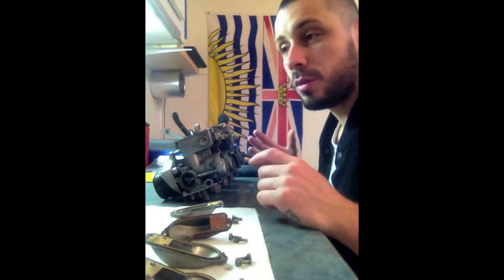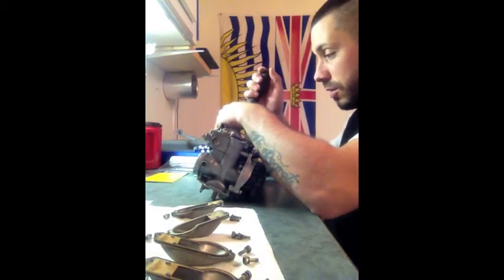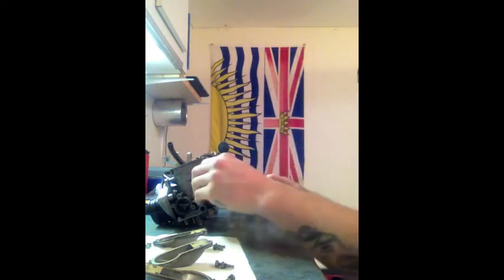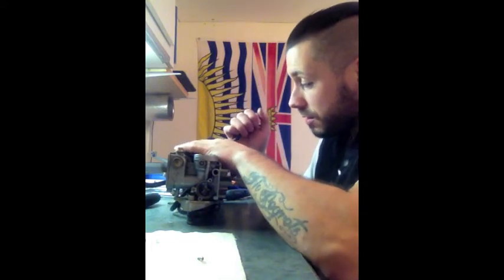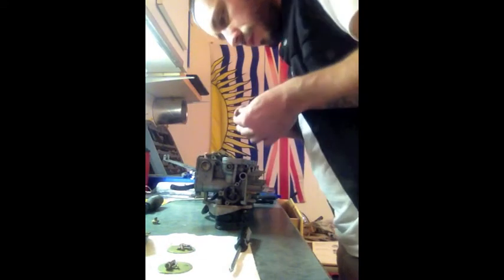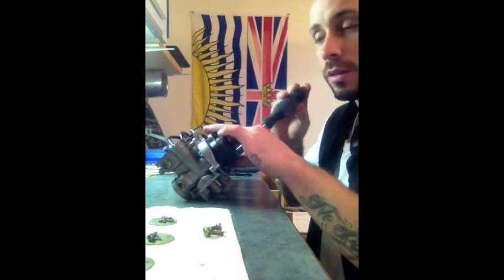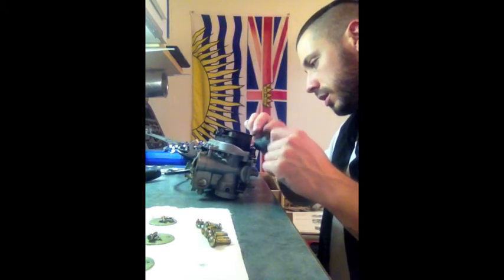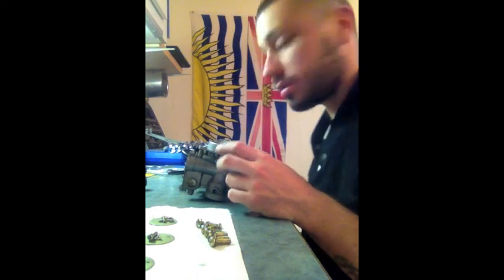1979 CB650 'My First Build' Carb Disassembly (Part 1)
First off I'd just like to say that this is my first bike and first mechanical project, so please keep the comments etc positive.

I have no previous mechanical experience and bought this 1979 CB650 for $300 as a non running bike. This channel will follow along with the project as I go until I finally have the bike I picture in my head. Thinking it'll be a bobber project!

Next Video: "1979 CB650 'My First Build' - Carb Disassembly (Part 2)

Also let me know if you guys prefer full length recordings or edited clips of just the main parts.